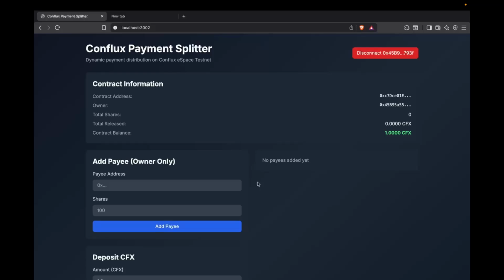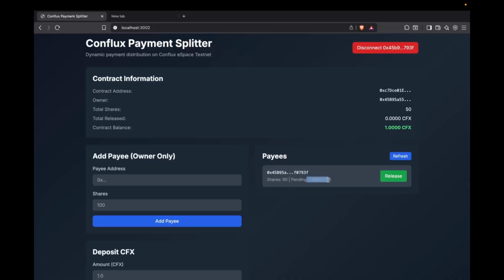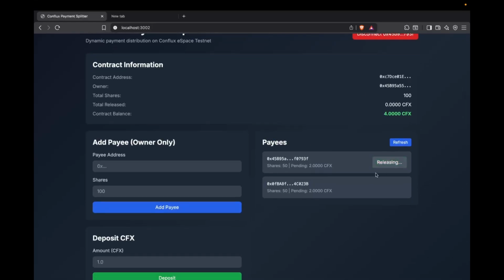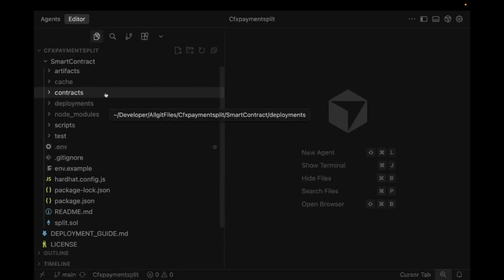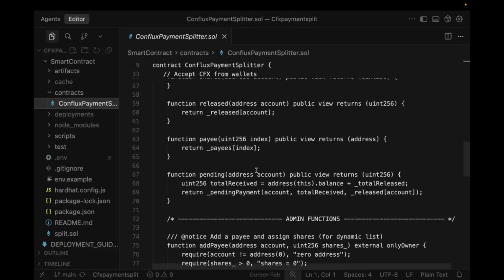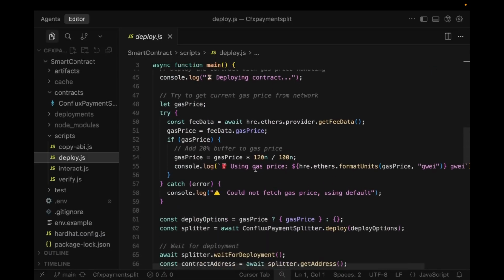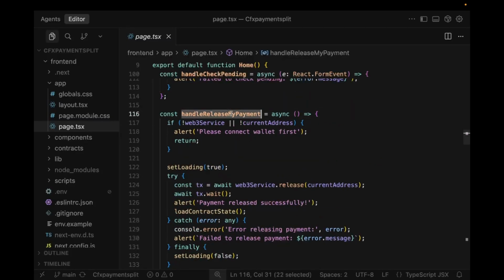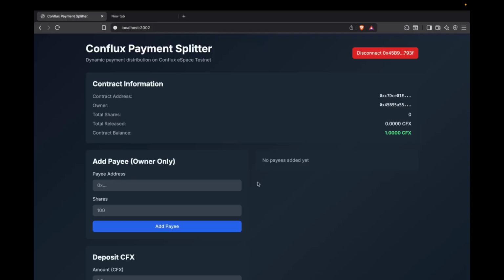🚀 Build a Payment Splitter DApp on Conflux eSpace | Distribute Payments Automatically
In this video, I’ll show you how to build and deploy a Payment Splitter DApp on Conflux eSpace, allowing you to automatically distribute CFX payments among multiple users based on share percentages.

You’ll learn:
⚙️ Smart Contract Setup
🚀 Deployment using Hardhat
🌐 Frontend Integration
💸 Deposits & Automatic Fund Release
👑 Owner Controls + Add Payees Feature

Perfect for freelancers, DAOs, revenue-sharing platforms, and streaming payouts!